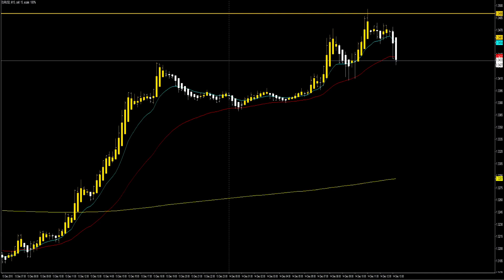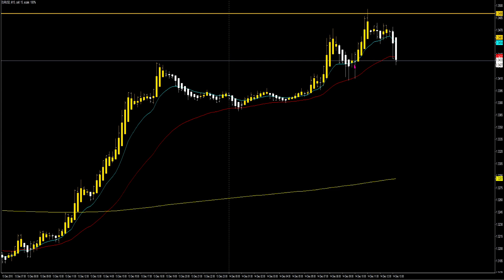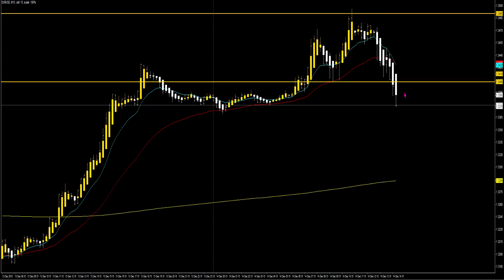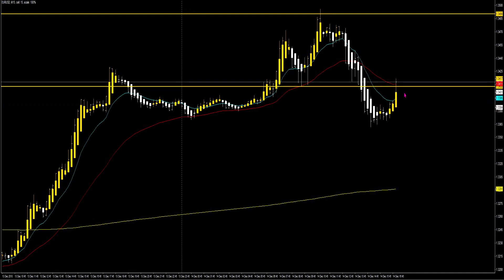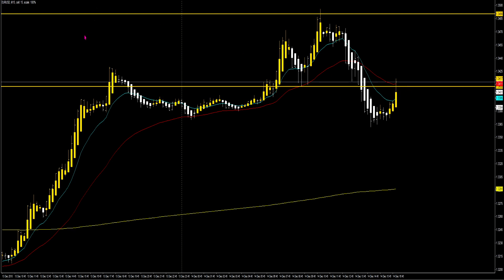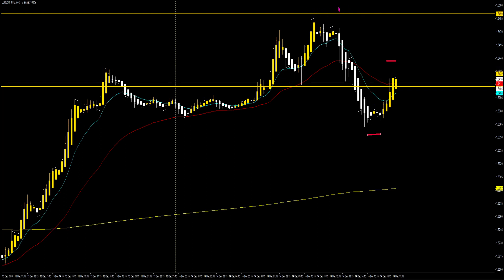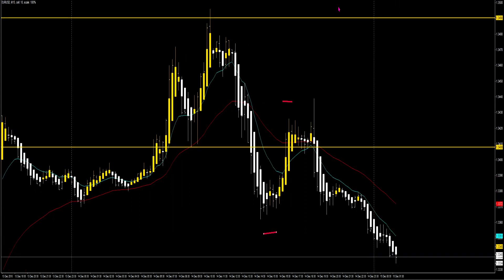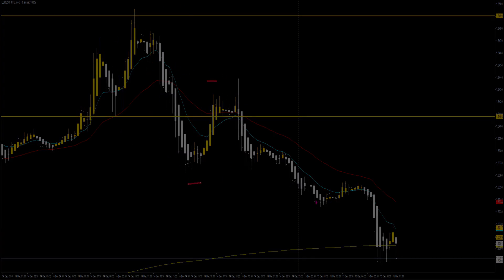master trader course video fifteen point 1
Master trader course video 15.1

The conservative entry is for those of you who need a lot of confirmation before taking an entry.
1. Can't get in directly at a level?
2. Can't get in after a breakout?
3. Can't get in after a retest and retracement?
4. This is the video for you. Master Trader 15 and 15.1